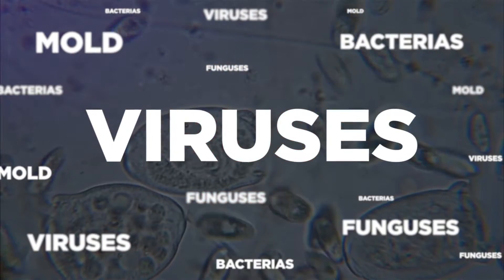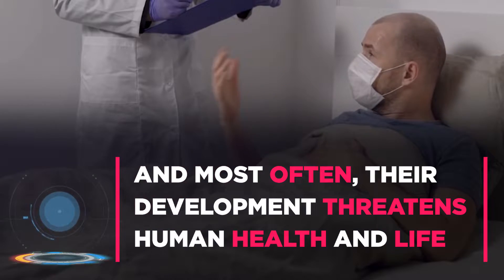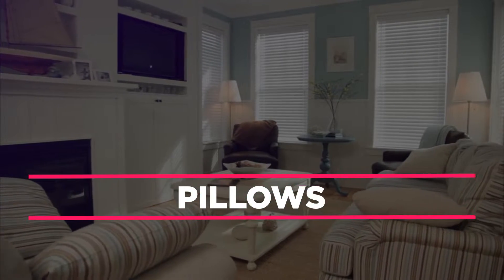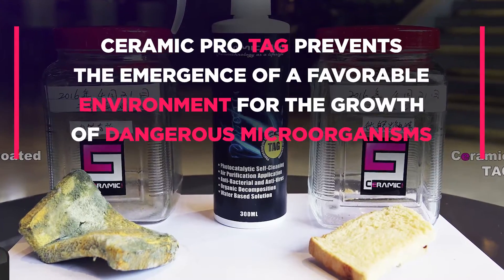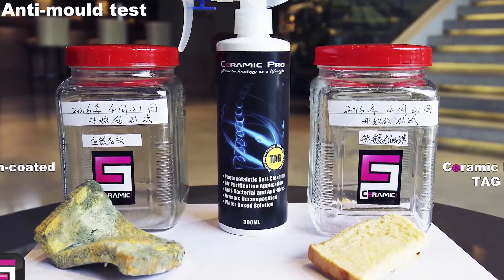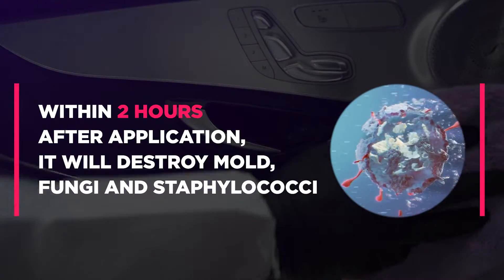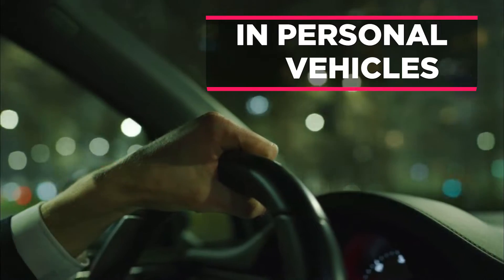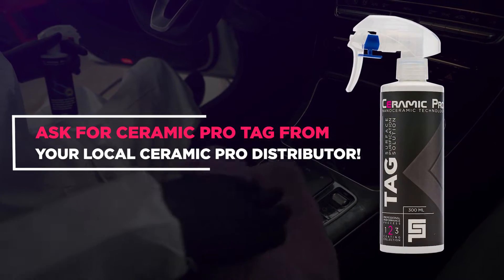Ceramic Pro TAG - Antibacterial coating - Over 6 Months of Purifying Effect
OVER 6 MONTHS OF PURIFYING EFFECT
99.9% EFFICIENCY AGAINST PATHOGENS
KILLS MICROBES, BACTERIA AND VIRUSES*
REMOVES FOUL ODORS
KEEPS ENVIRONMENT FREE OF PATHOGENS

HOW TO INSTALL CERAMIC PRO TAG
1. Perform a thorough interior cleaning
2. Use standard sterilizing product on the interior
3. Use high pressure spray or standard spray to apply TAG

AIR AND SURFACE PURIFICATION

CERAMICPROTAG is a progressive purification system based on photocatalytic effects designed to kill pathogens such as bacteria, microbes and viruses, which are a common cause of diseases, foul odors and mold. Applied on water-absorbing surfaces and exposed to a source of UV-rays such as sunlight, Ceramic Pro TAG decomposes 99.9% of pathogens present in the area.

Common sterilizing products can kill the majority of bacteria and microbes, however, right after sterilization the pathogens resume reproduction and soon enough their number is back to where it was and continues to grow. The purifying effect of Ceramic Pro TAG, on the other hand, is long-lasting and will keep working for up to 6 months.

The photocatalytic effect is similar to electrolysis. It breaks down the molecules of water into hydrogen and hydroxide, destroying membranes of bacteria and microbes and structural elements of viruses causing them to decompose or loose structural and functional integrity.